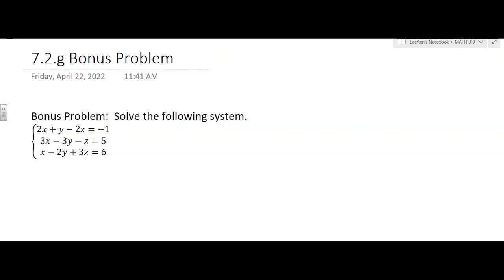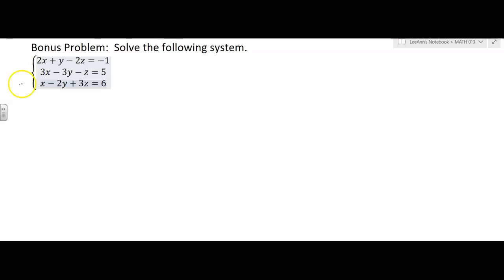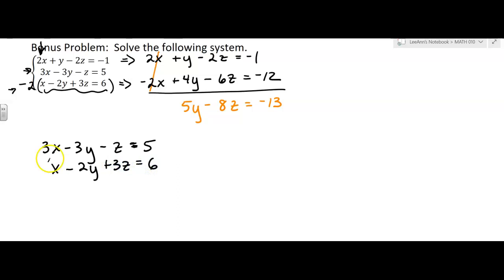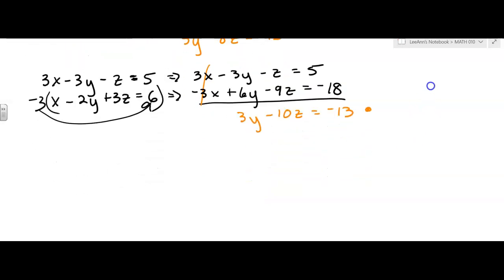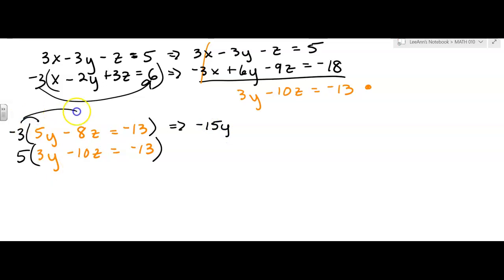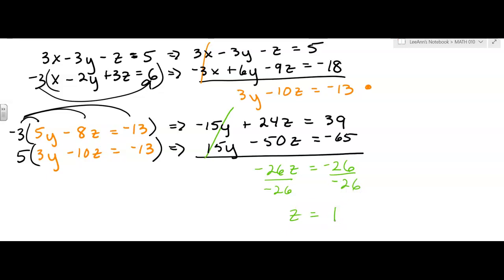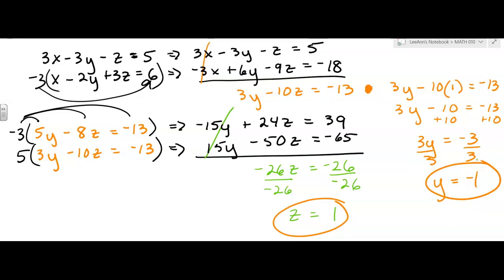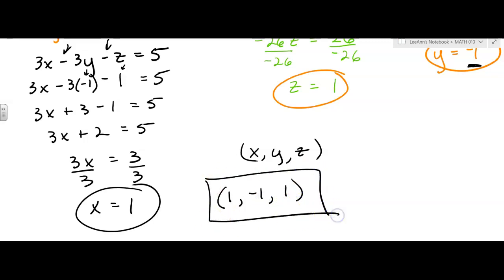7.2.g Bonus Problem